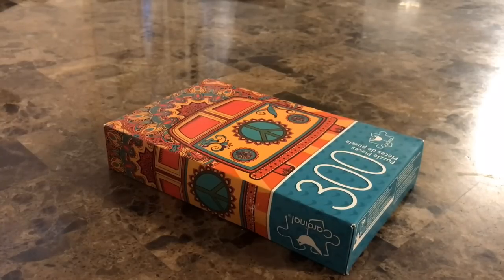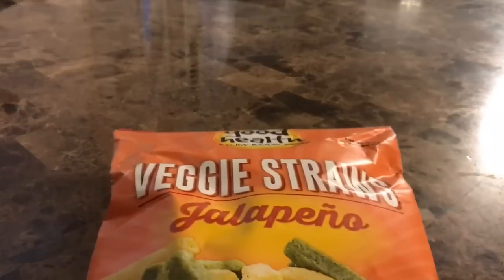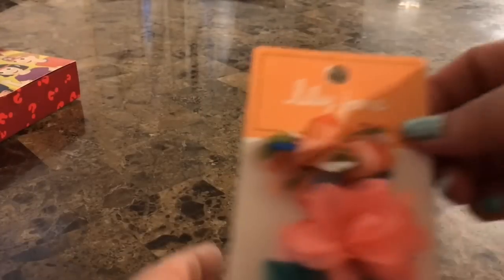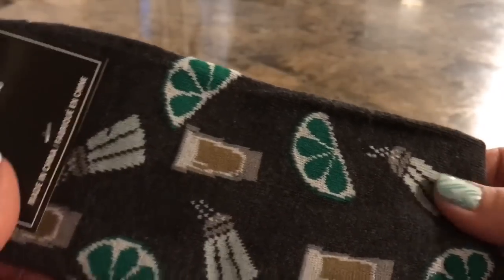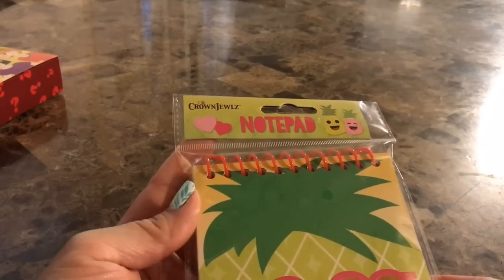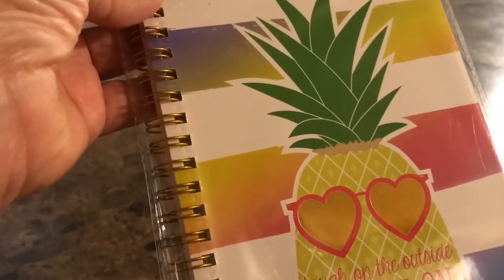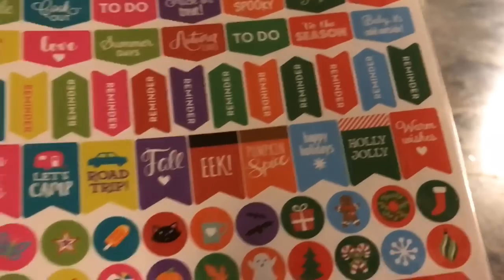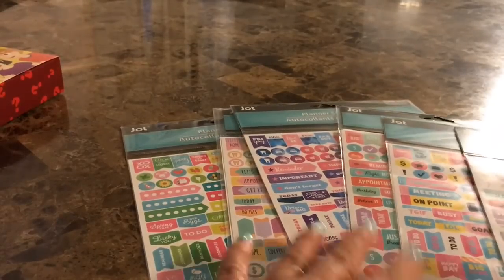Dollar Tree Haul 4/17/19